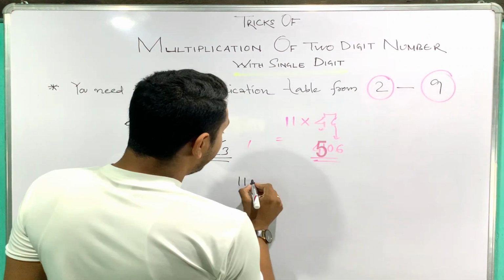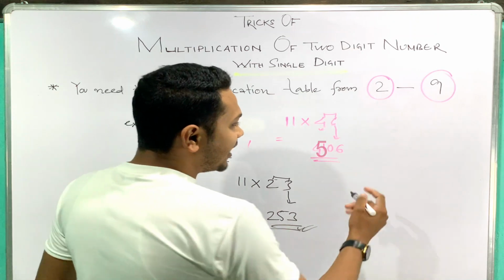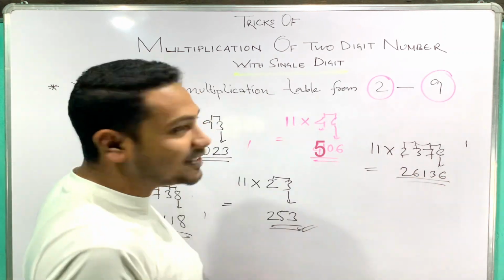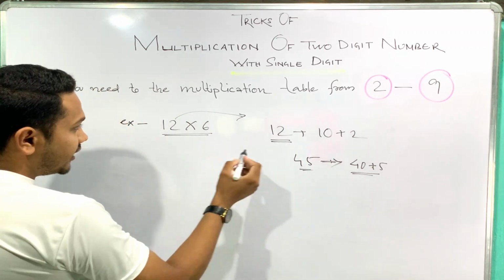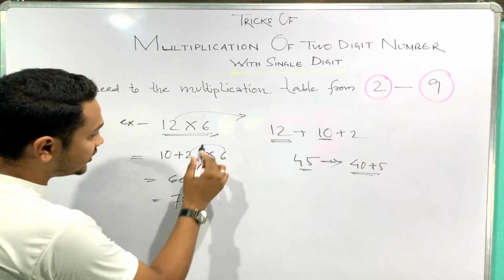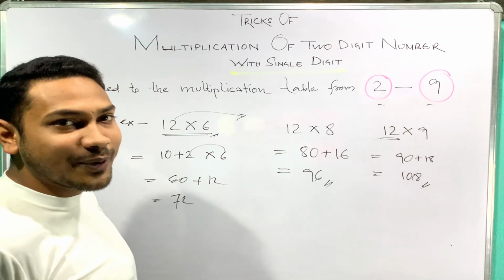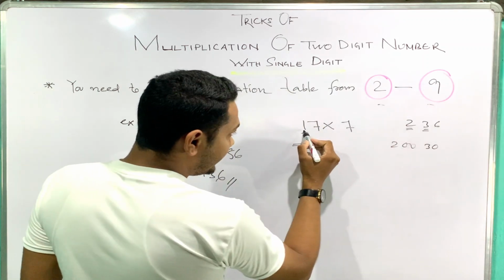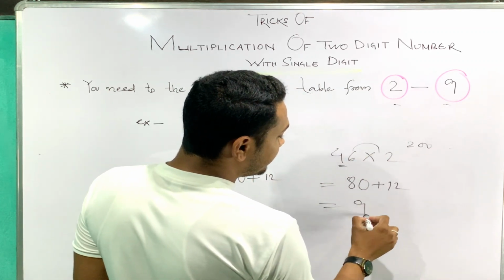Tricks to know the multiplication table from 11 to 99 || By Sufian Ahmed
Tricks to know the multiplication table from 11 to 99
Channel name @SufianAhmed1